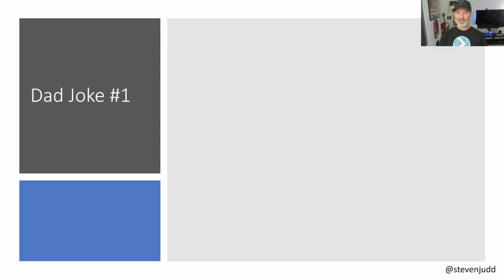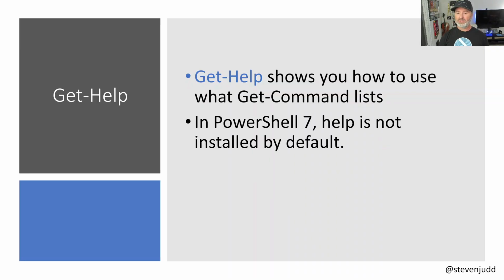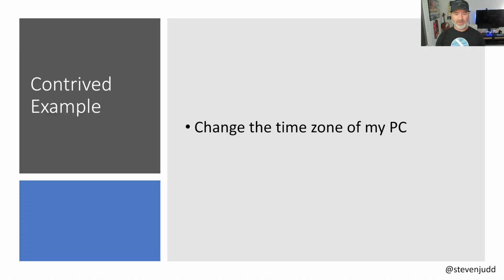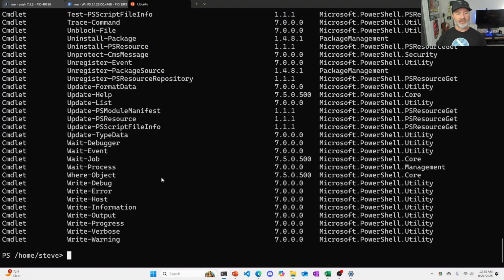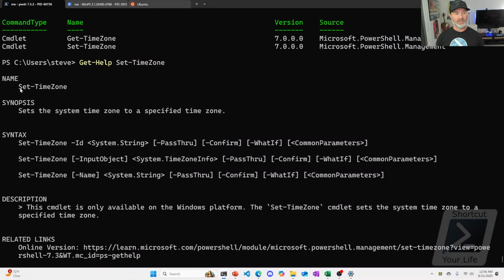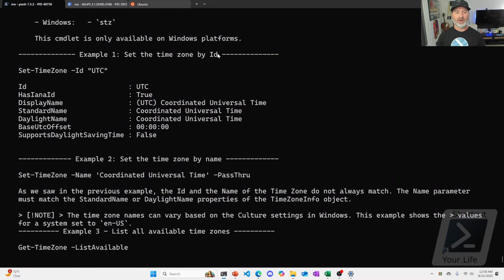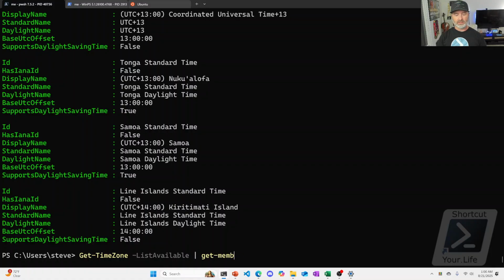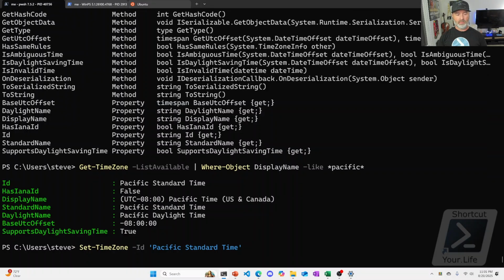PowerShell Tripod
In this video, I briefly explain and demonstrate the three PowerShell cmdlets that I use the most often. I think these cmdlets are so important, I nicknamed them "the tripod". The cmdlets are Get-Content, Get-Help, and Get-Member.
I provide a quick demonstration of how to use these cmdlets to find a cmdlet that updates the time zone of my PC and learn how to use this cmdlet properly, while also examining the output of one of the cmdlets.

Here are the links that are in the slides so you can click them instead of having to type them: